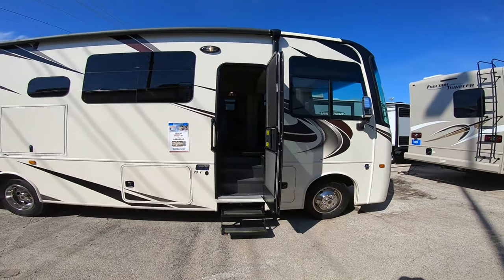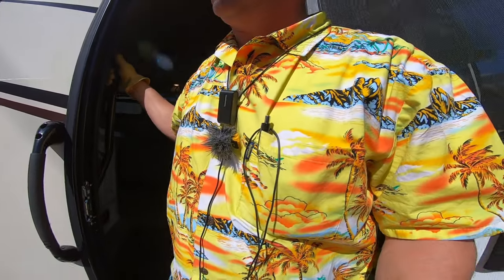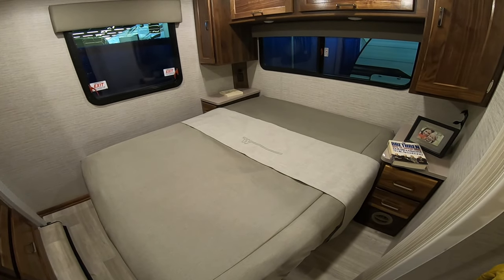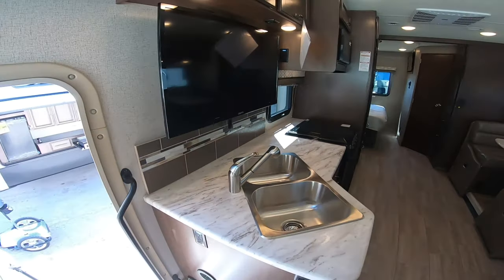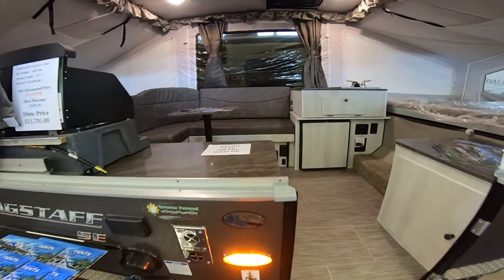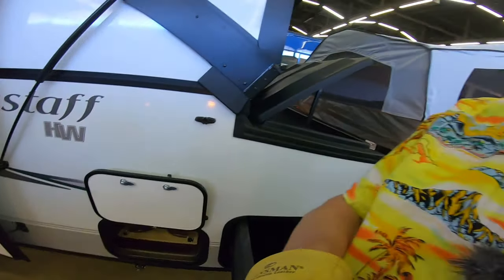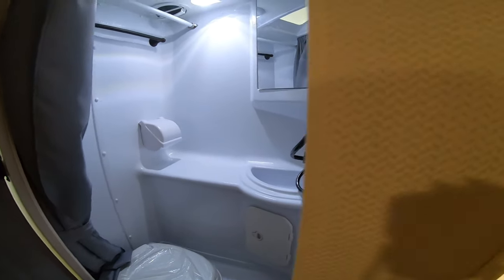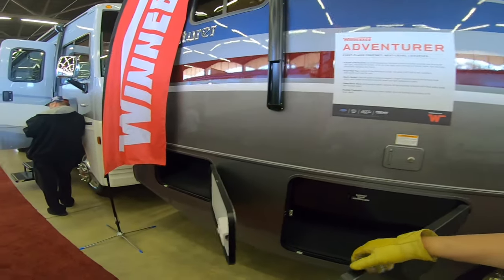Dallas RV Show | New Rvs For Sale In Dallas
At the Dallas RV Super Sale 2020 I had the pleasure of touring so very many Rvs for sale in Dallas! Every thin from small tear drops trailers and pop-up campers all the way up to a massive Show Hauler!
New Rvs for sale in Dallas can have you traveling all over north Texas visiting dealers while you search for your new RV. At the RV Super Sale Dallas 2020  you could see Rvs from all over North Texas.
In this video I tour some Class A motor homes, some class C motor homes as well as a few smaller new Rvs for sale Dallas
Come along with me as I explore the Dallas RV Show.